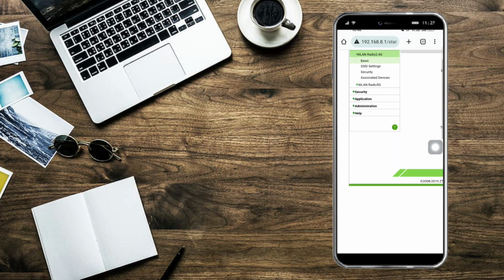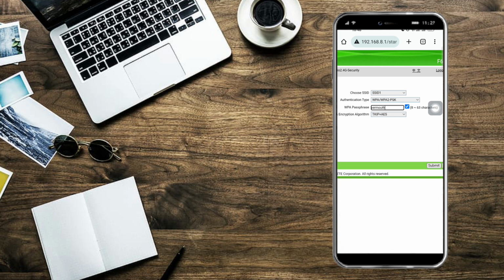How to Change Your WiFi Password On Android Device - Full Guide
🔐 Take Control of Your WiFi Fortress! Learn How to Change Your WiFi Password on an Android Device! 📶🔒

Ready to fortify your WiFi security? Look no further! In this fun-filled video, we'll show you how to change your WiFi password on your Android device and keep your network safe.

Join us as we dive into the world of WiFi passwords, from finding and changing them to connecting without a password. Discover the tips and tricks to ensure a secure and seamless WiFi experience.

From hacking myths to Android wizardry, we've got you covered. Get ready to take charge of your WiFi fortress and keep unwanted intruders at bay!